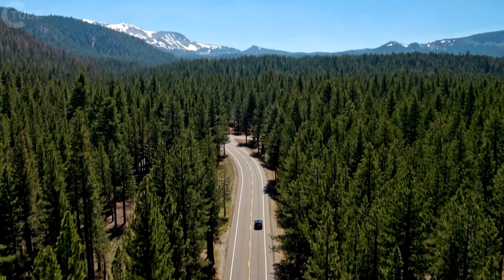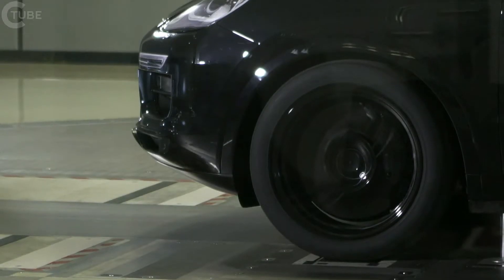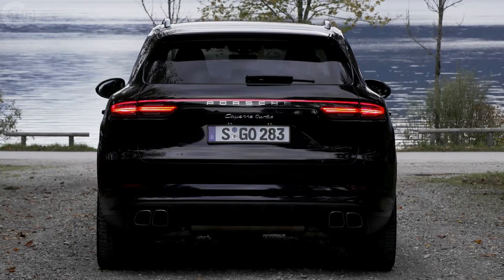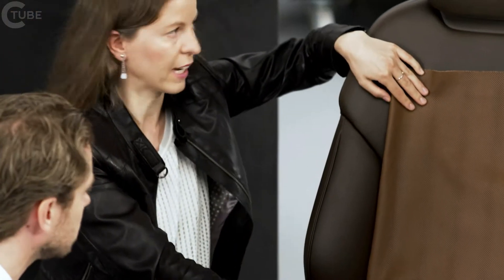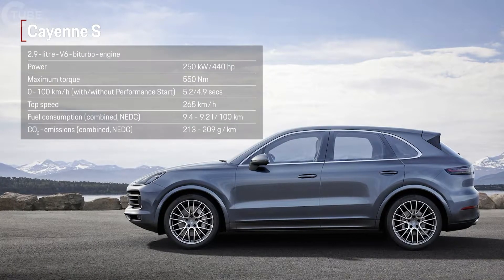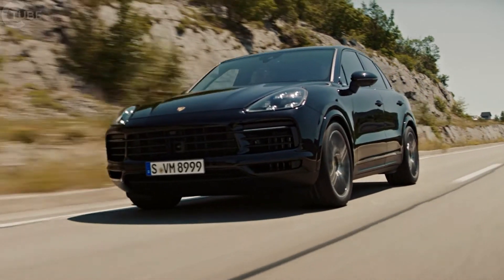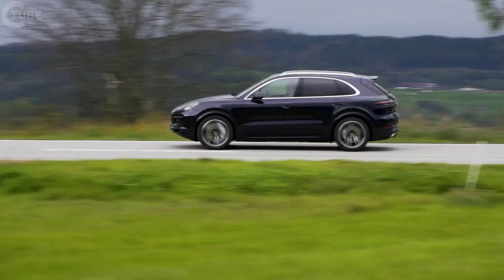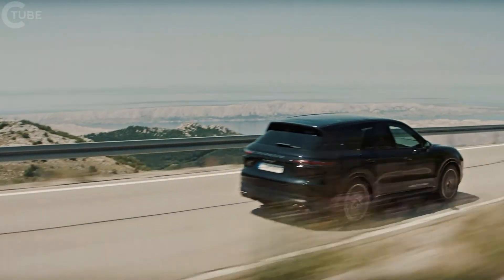مواصفات بورش كايين | ٢٠١٨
الجيل الثالث من "كاين" يُبصر النور محركان جديدان وهيكل جديد، مع مفهوم تحكم مُبتَكر وتواصل أفضل

تطرح بورشه الجيل الثالث من "كاين" Cayenne كطراز جديد بالكامل يجمع معايير أفضل من أداء بورشه الرياضي المعهود مع عملية يومية ممتازة. كما يرتقي ذلك الطراز الناجح، من صانع السيارات الرياضية الذي يتّخذ من شتوتغارت مقراً له، بالراحة والديناميّة إلى مستوى جديد بفضل محركات توربو قوية وعلبة تروس "تيبترونيك إس" Tiptronic S أوتوماتيكية جديدة من ثماني سرعات، بالإضافة إلى أنظمة هيكل جديدة ومفهوم شاشة وتحكم مُبتَكر مع قدرة اتّصال شاملة. وستتوفر السيارة فور طرحها في الأسواق بمحركيْن جديديْن من ست أسطوانات للاختيار بيْنهما: المحرك الأوّل خُصِّص لنسخة "كاين" ويتألف من ست أسطوانات سعة ثلاثة ليترات مع شاحن توربو بقوة 340 حصاناً (250 كيلوواط)، أي أكثر من قوة محرك الجيل السابق بأربعين حصاناً (29 كيلوواط). أما بالنسبة إلى محرك "كاين إس" Cayenne S الجديدة، فيتألف من ست أسطوانات على شكل "V" سعة 2.9 ليترات مع شاحنيْ توربو بقوة 440 حصاناً (324 كيلوواط)، بزيادة 20 حصاناً (15 كيلوواط) عن الجيل السابق. وهو يدفع السيارة إلى سرعة قصوى تبلغ 265 كلم/س ويتسارع بها من صفر إلى 100 كلم/س في أقل من 5 ثوانٍ عند تزويدها بـ "رُزمة سبورت كرونو" Sport Chrono Package الاختيارية.

ترتكز "كاين" إلى حدّ كبير على سيارة 911 الرياضية الأسطورية: فالجيل الثالث من هذه السيارة الرياضية متعددة الاستعمالات، التي جرى تنقيح تصميمها، بات يحظى بإطارات ذات مقاسات مختلطة وتوجيه للمحور الخلفي للمرّة الأولى. بالإضافة إلى تلك المزايا المعهودة في السيارات الرياضية، حسَّنت بورشه قدرات "كاين" على الطرق المعبّدة عبر تزويدها بنظام دفع رباعي نشط كتجهيز قياسي، بالإضافة إلى نظام "بورشه 4دي للتحكّم بالهيكل" Porsche 4D Chassis Control وتعليق هوائي ثلاثي الحجرات و"نظام بورشه للتحكم الديناميكي بالهيكل" PDCC الإلكتروني للحدّ من انحناء السيارة جانبياً. وعلى الرغم من اتّساع رقعة تجهيزاتها القياسية بشكل مضطّرد، انخفض وزن "كاين" عن الجيل السابق بمقدار يصل إلى 65 كلغ وبقيت السيارة ملائمة جداً للاستخدام على الطرق الوعرة.